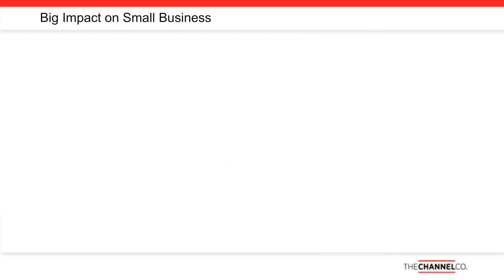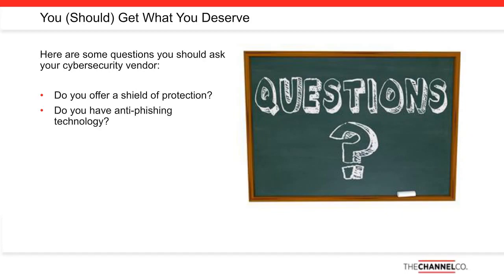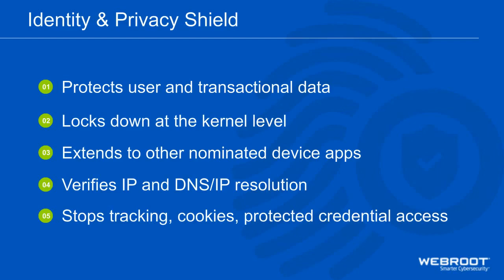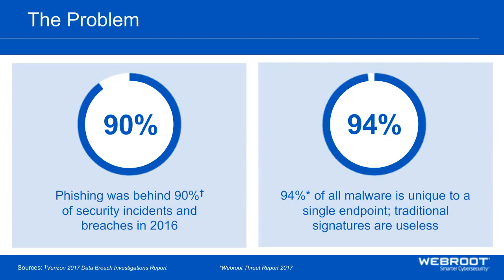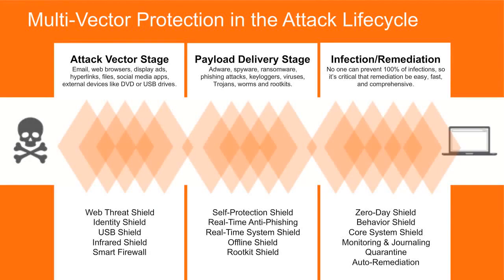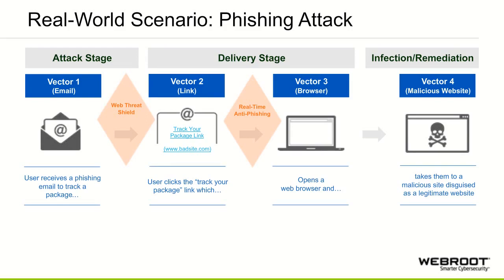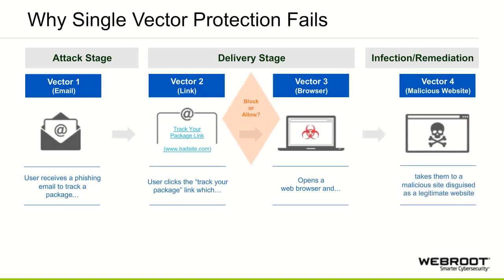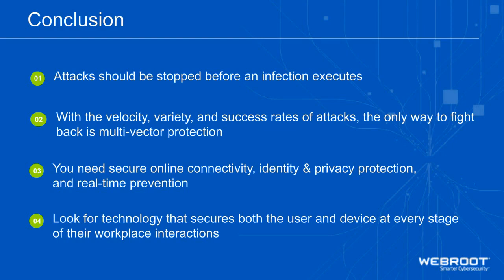Protect Your Clients From Multi-Vector Malware | Webroot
Single-vector endpoint protection only stops threats at one stage of a malware attack, but more challenges arise as today's cybercriminals combine threat technologies to attack businesses and their clients in stages, from multiple angles -- or “vectors.” Multi-vector protection from Webroot is the only way to secure your endpoints and users across all stages of a cyberattack in real time.

The Webroot channel features educational and informative videos from our subject matter experts, the first to harness the cloud and artificial intelligence to protect businesses and individuals against cyber threats. Look for videos on machine learning, artificial intelligence, threat intelligence, home and mobile security, endpoint protection, DNS Protection, and security awareness training—plus global threat news, life at Webroot, and more.